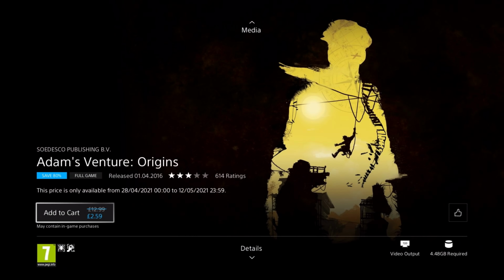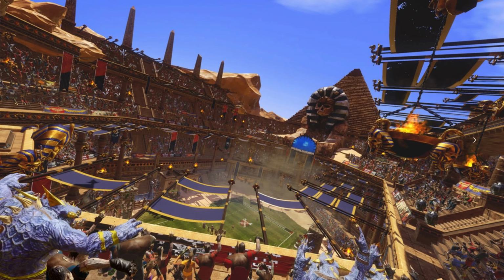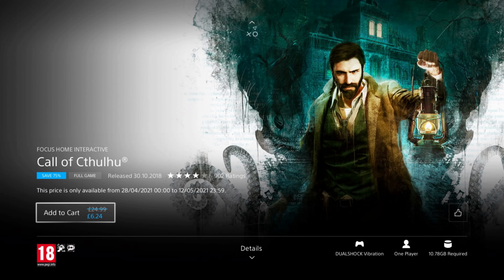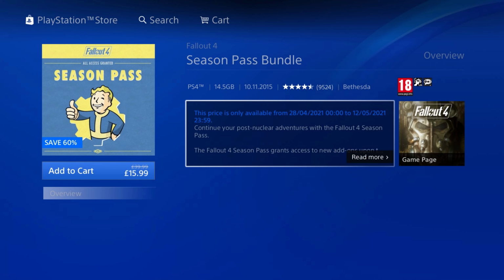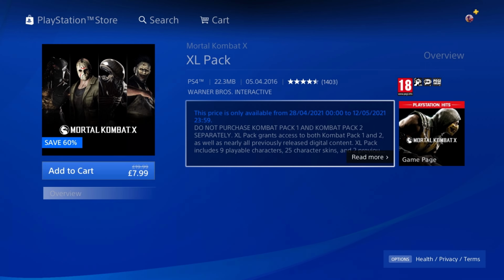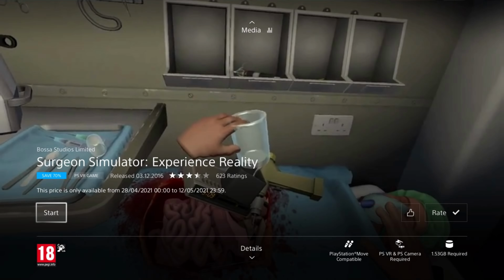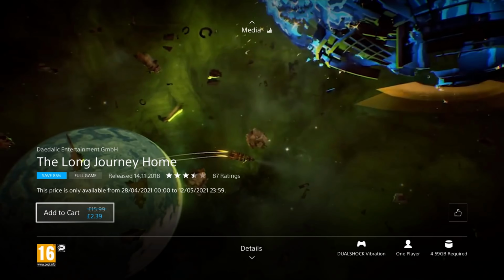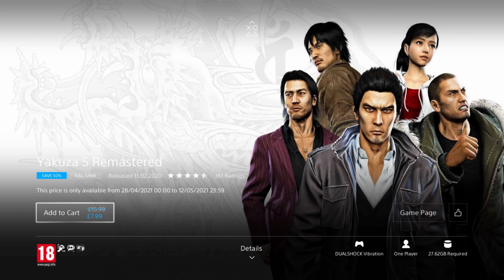Huge PlayStation Discounts [Games Under £20 Sale]